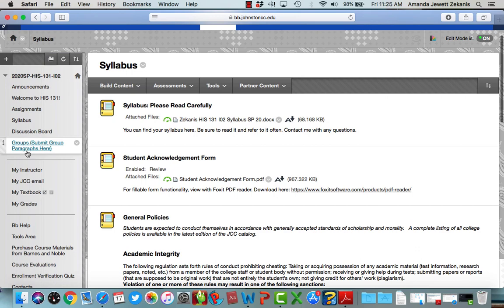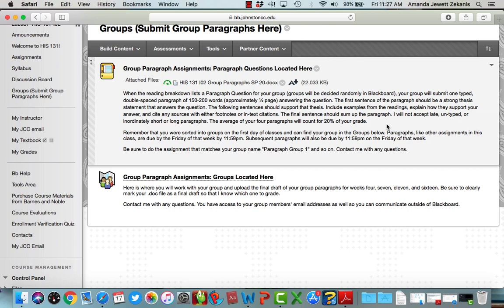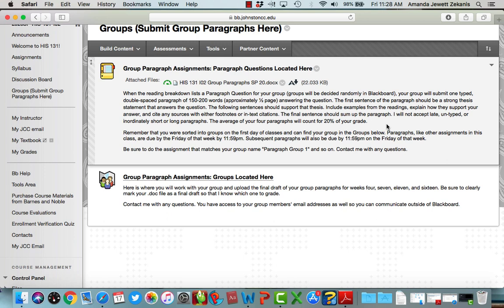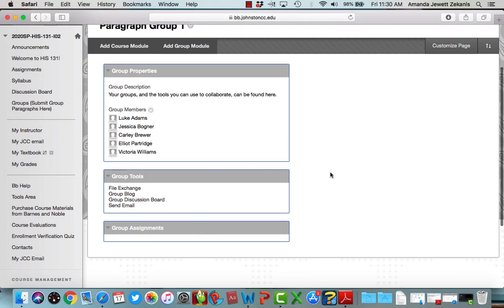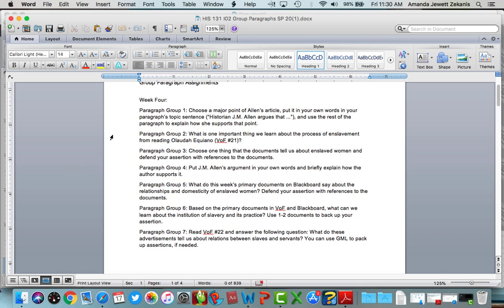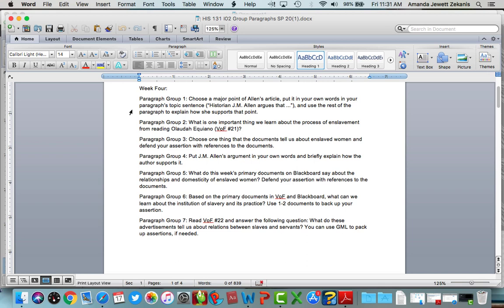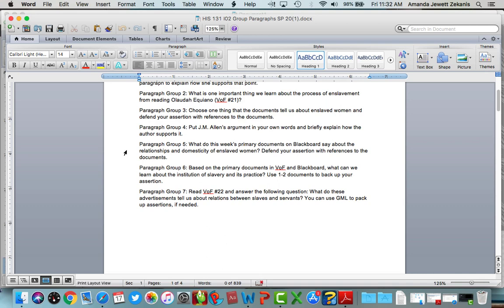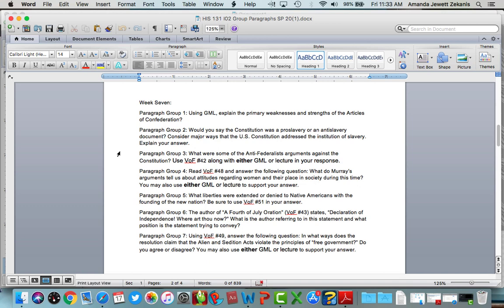HIS 131 Online Paragraph Group Video Tutorial